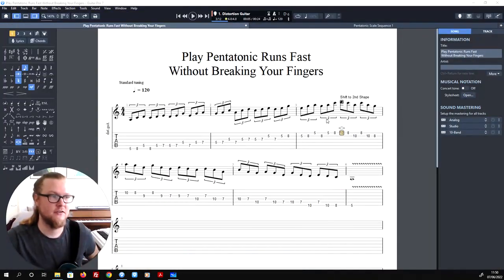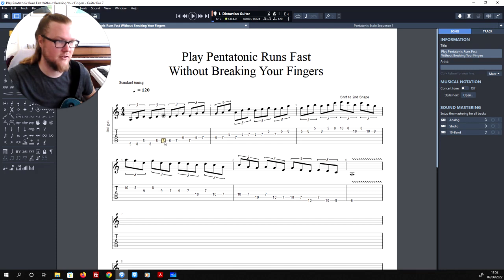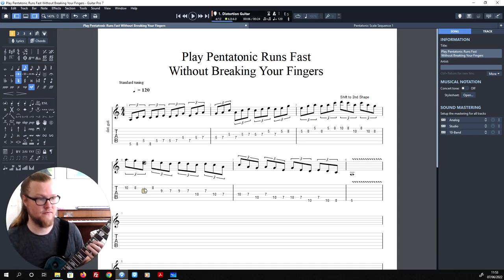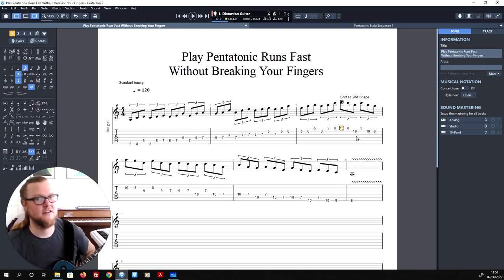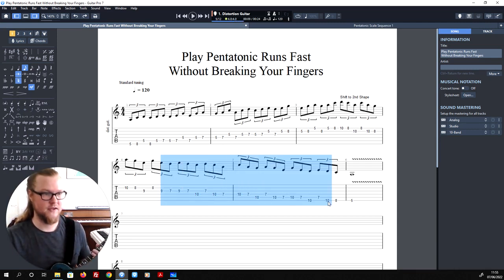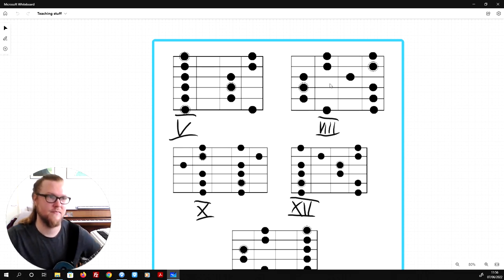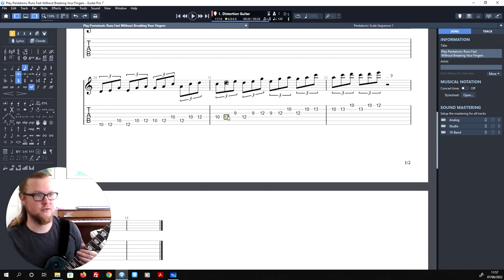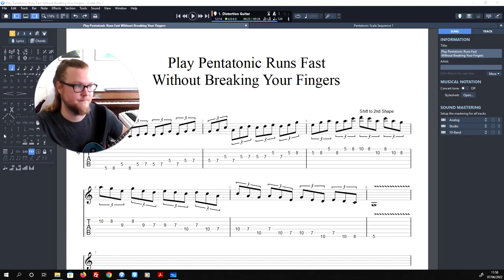Play Pentatonic Runs Fast Without Breaking Your Fingers - Kitaratunnit Tampere